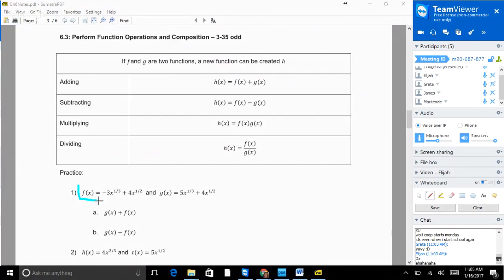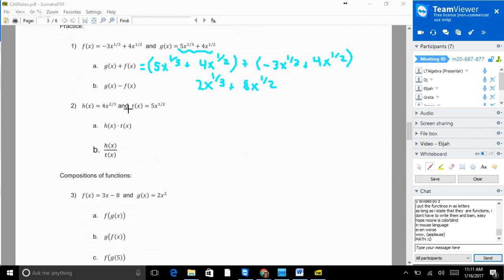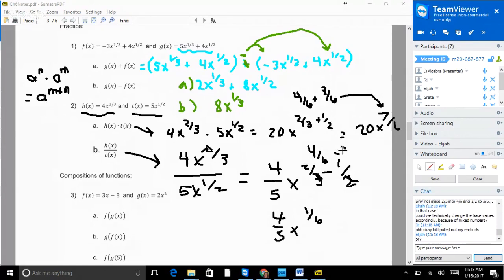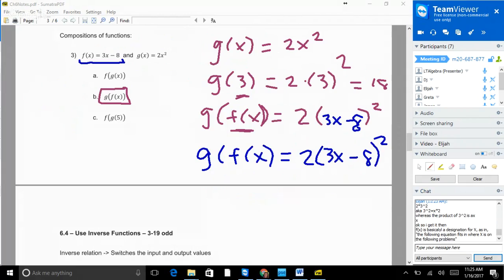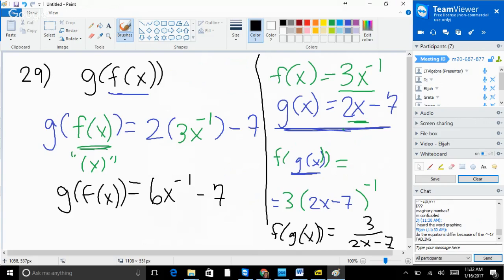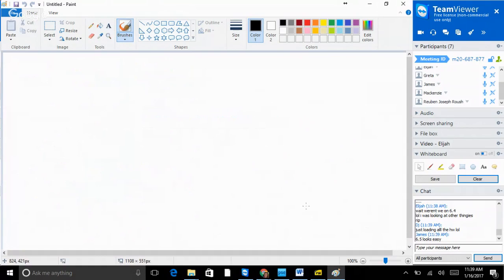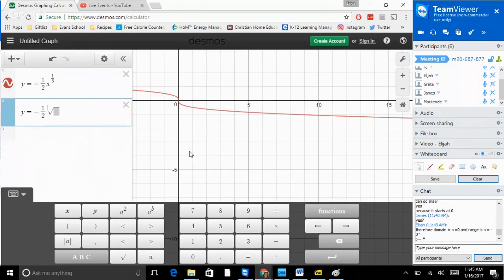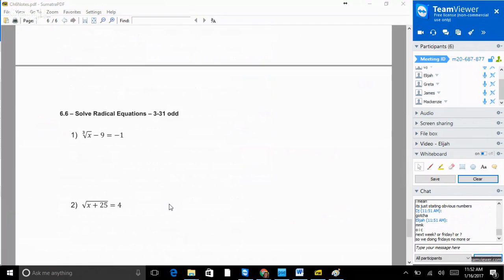Algebra II - 1.16.17